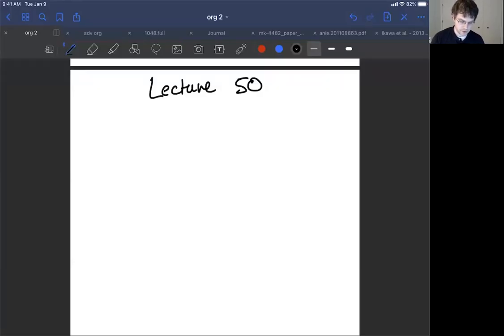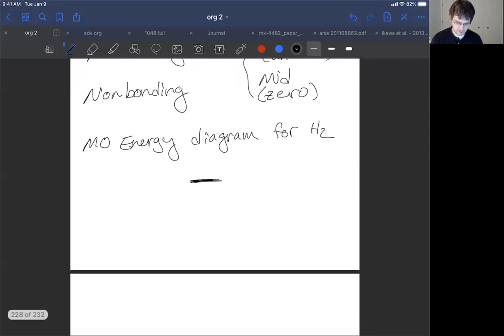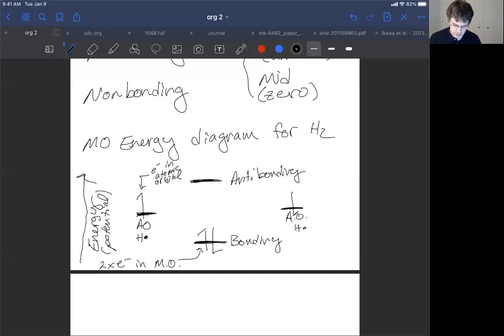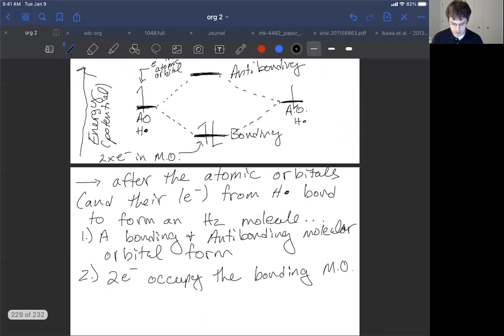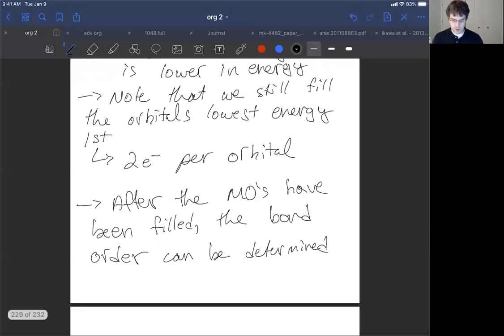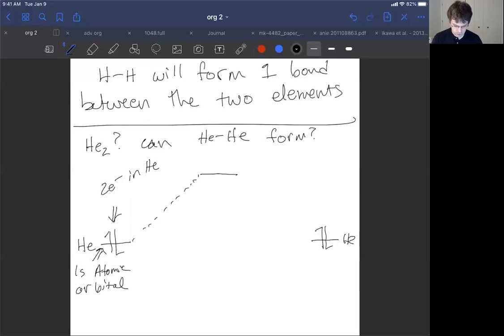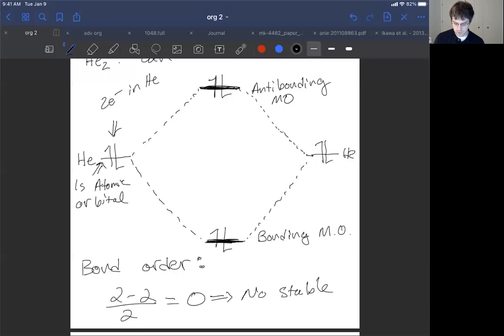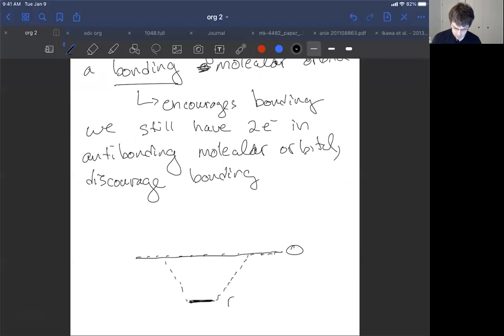Org 2 Lecture 50: Molecular Orbital Diagrams for H2 and He2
Organic Chemistry 2 Lecture 50: Molecular Orbital Diagrams for H2 and He2